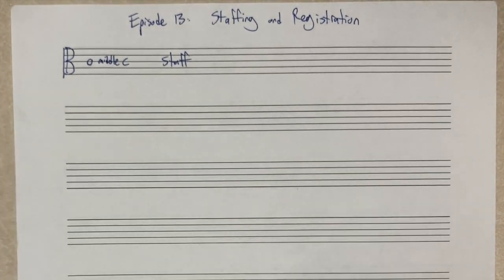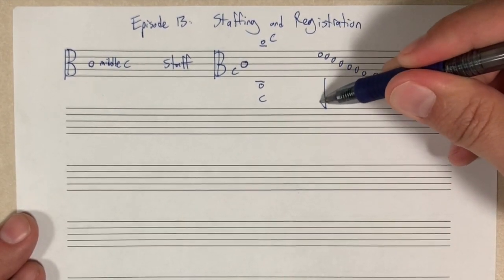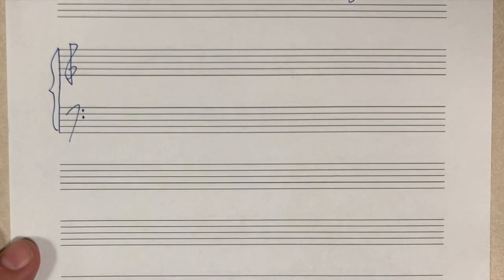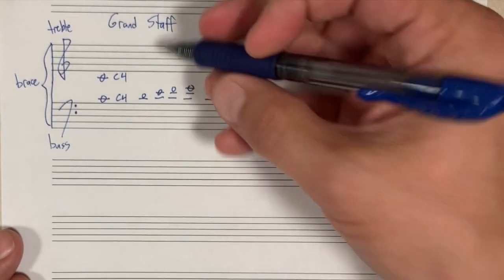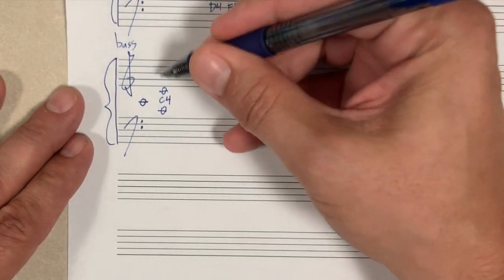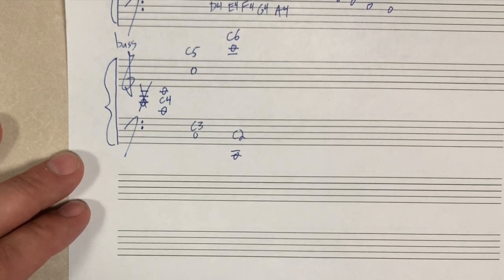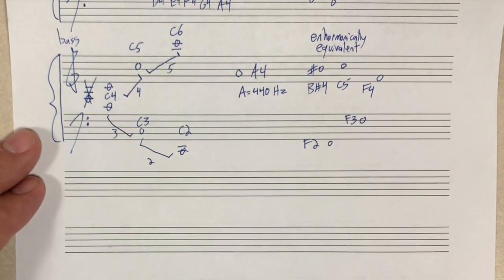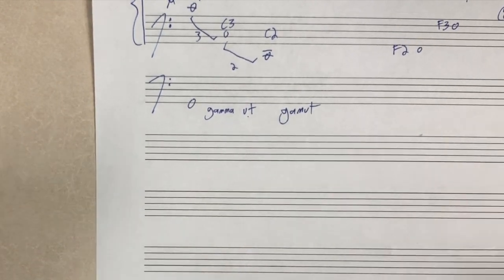Episode 13: Staffing and Registration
It's a grand old staff. It's a high-flying staff.